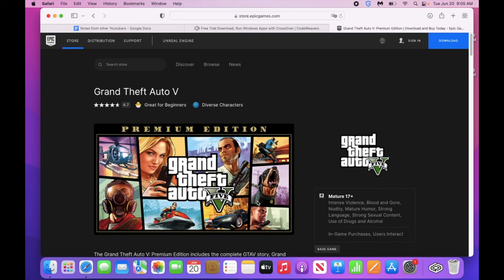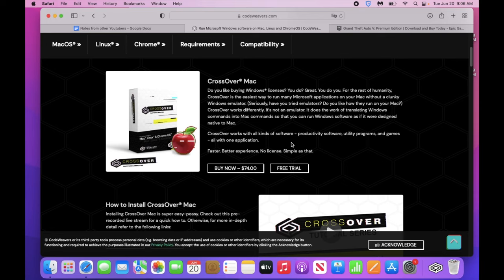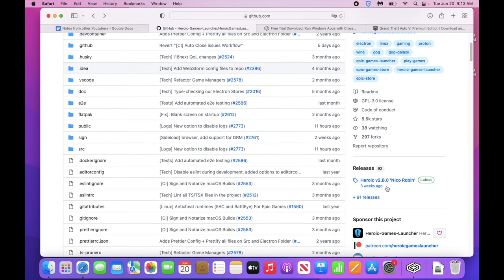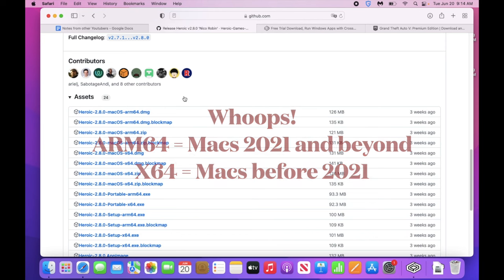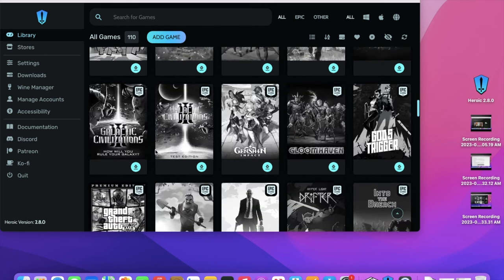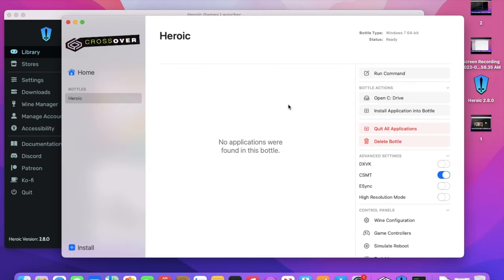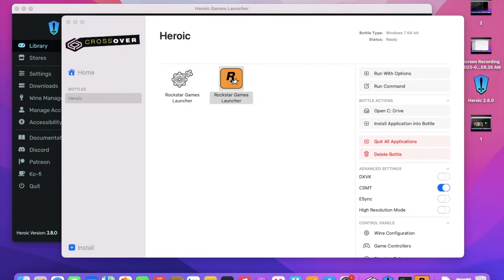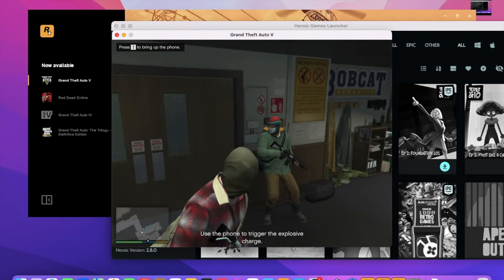GTA V Mac Epic Games Tutorial [2023] - Crossover (GTA 5 mac)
Notes:
- I would recommend NOT enabling cloud save through Rockstar if the game won't run.
- Enable a mic if you get prompted.
- Clear more space than you think.
- Adjust graphic settings to be less intensive on your mac.

Video Details:
00:00 - Crossover

01:31 - Github Heroic Games

03:18 GTA V Heroic Games Installation

04:12 - Crossover Bottle for Heroic Games and Rockstar

05:03 - Heroic Settings and Playing GTA

In this comprehensive video, I'll guide you step-by-step through the process of playing GTA V Mac using the Epic Games platform. If you're a Mac user eager to explore the thrilling world of Grand Theft Auto on mac, you're in the right place!

To get started, we'll cover everything from the initial installation to diving into exhilarating gameplay. I'll provide you with detailed instructions and valuable tips to ensure a smooth and enjoyable experience. Throughout the video, we'll also explore additional tools and resources to enhance your GTA 5 Mac download adventure.

One essential tool we'll utilize is the Crossover Launcher, a powerful software that enables you to seamlessly run Windows applications on your Mac. With the Crossover Launcher, you can easily access the Epic Games Store and download GTA 5 Mac on macbook air. I'll walk you through the installation process, ensuring you have the necessary software configurations to get started.

Furthermore, I'll introduce you to Heroic Games, an open-source gaming client for the Epic Games Store on Linux and macOS. This fantastic platform provides an alternative to the official Epic Games launcher, offering enhanced features and flexibility. By utilizing Heroic Games, you can optimize your GTA V gaming experience on your Mac even further. You can find the link to the Heroic Games GitHub page in the description below.

Whether you're new to GTA 5 macbook pro or a seasoned player, this video has something for everyone. From character customization to epic heists and thrilling missions, we'll explore the vast world of Los Santos and unlock the game's full potential on your Mac.

Get ready to embark on an incredible journey with GTA V on macbook air using the power of Epic Games and the amazing tools at your disposal!